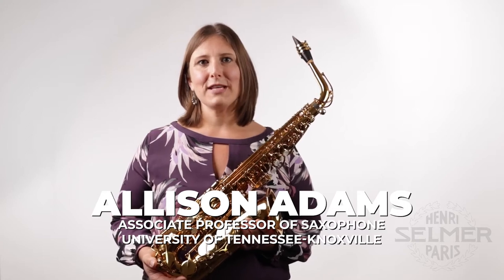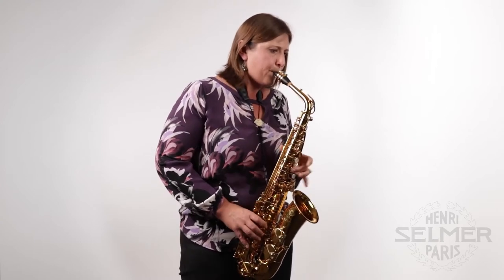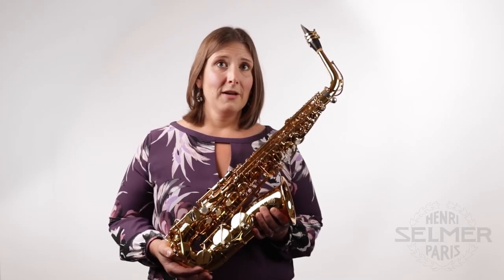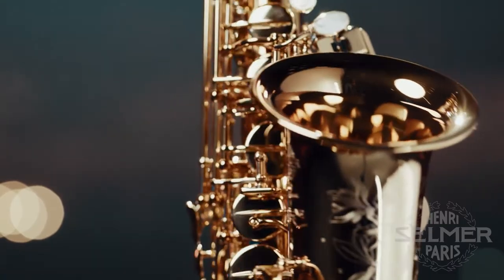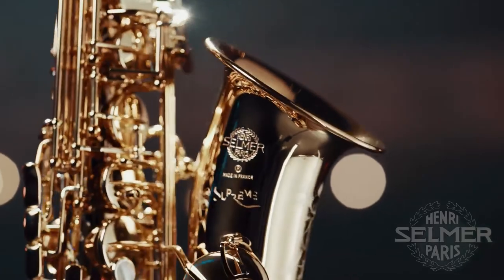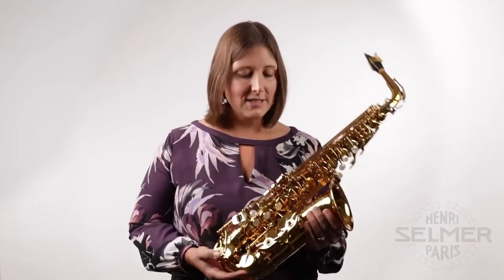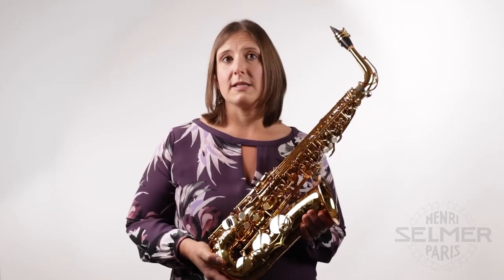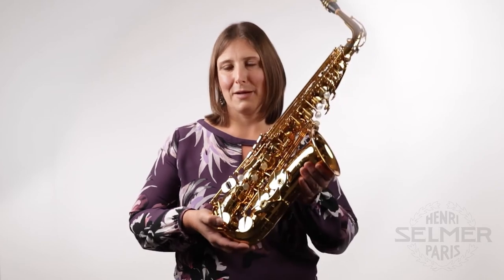Allison Adams Testimonial Henri Selmer Paris Supreme 92DL Saxophone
Allison Adams talks about the Selmer Paris Supreme 92DL saxophone!

After 100 years of innovation, design, and manufacturing of the saxophone, Henri Selmer Paris redefines the modern identity of the alto saxophone with the Supreme series. The creation of the Supreme embodies the culmination of centuries of expertise, combined with a perfectly mastered manufacturing process that lives up to the ambitions of Henri Selmer Paris.

Features:
The Supreme rises above musical genres. It has all the qualities common to the models that precede it and meets the desires of all saxophonists. Its design and manufacturing incorporates the beauty and care created in the Balanced Action, the legendary suppleness of the Mark VI, the ease of play experienced in the Super Action 80 Series II, the precision and elegance of the Series III, and the power and roundness of the Reference.

It is characterized by a perfectly balanced accuracy, infinite sound colors, and incredible ease of response. It hides the natural and inherent constraints of the saxophone, therefore, making the playing limitations non-existent. Its roundness and projection capacity make it an instrument that is both traditional and resolutely modern.

The refinement and care taken to produce this instrument, as well as the corrected ergonomics, reveal a level of supreme playability and enjoyment never before captured in a saxophone.